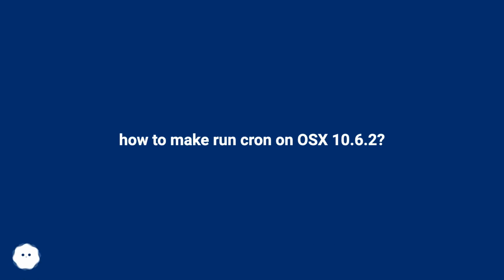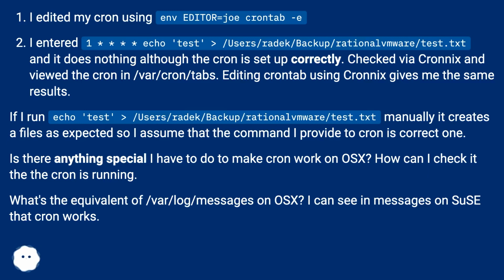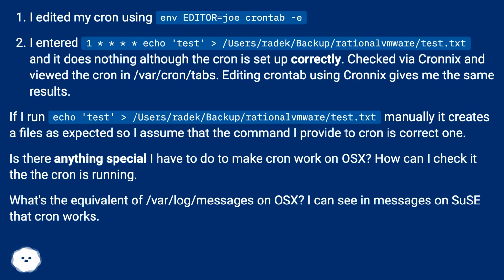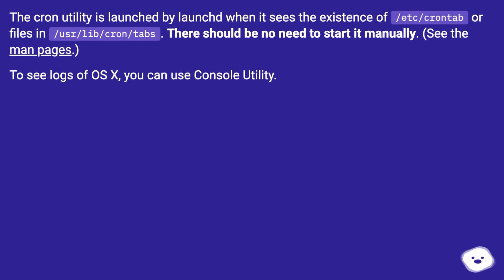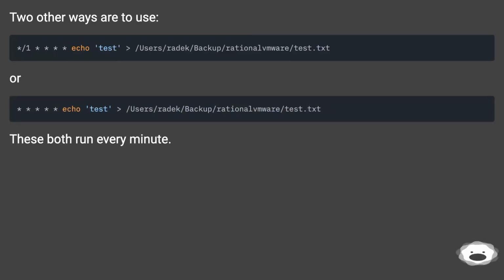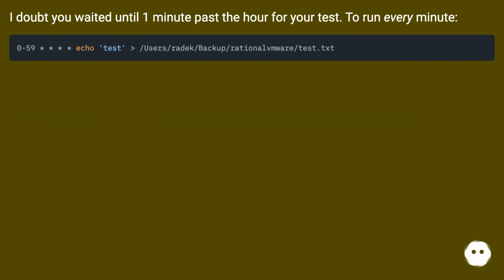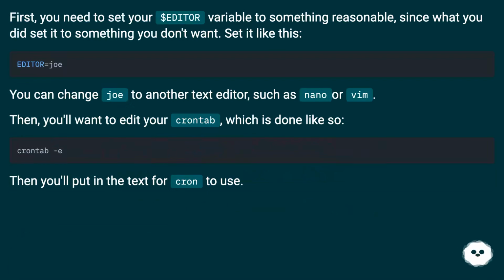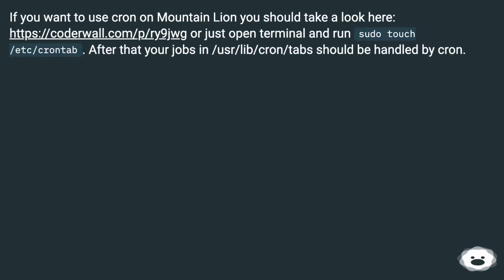how to make run cron on OSX 10.6.2?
Chapters
00:00 How To Make Run Cron On Osx 10.6.2?
00:58 Answer 1 Score 10
01:22 Answer 2 Score 9
01:42 Accepted Answer Score 8
01:59 Answer 4 Score 3
02:30 Answer 5 Score 3
02:51 Thank you